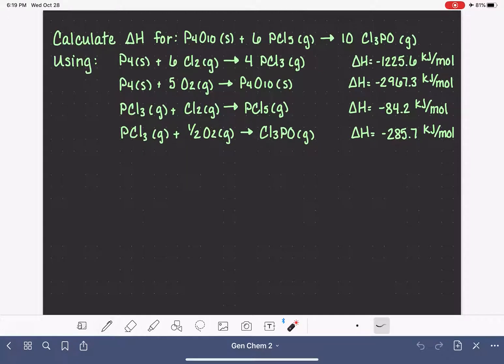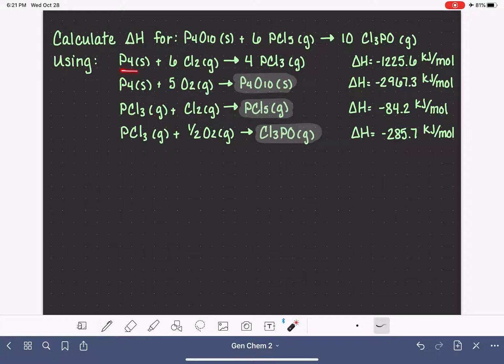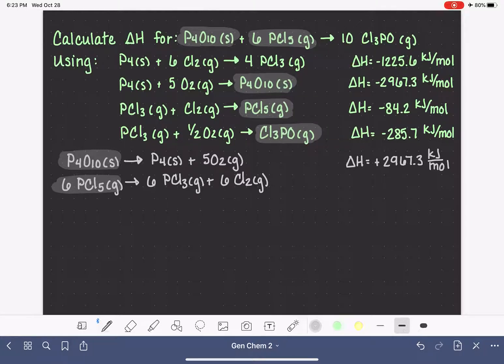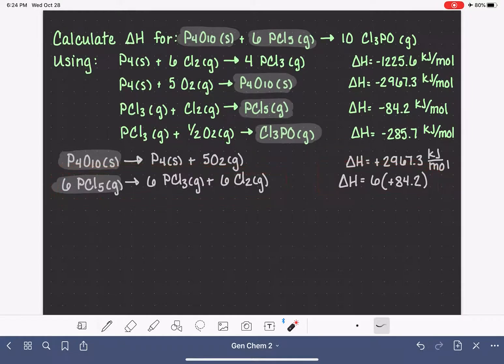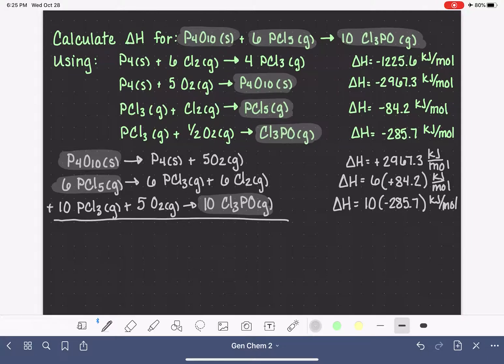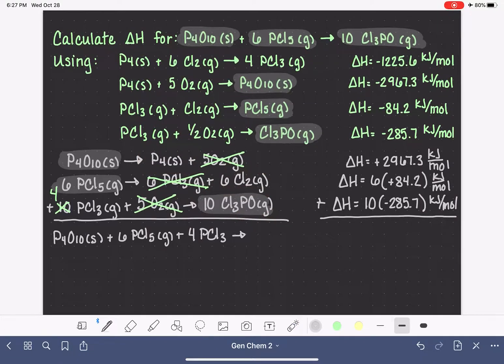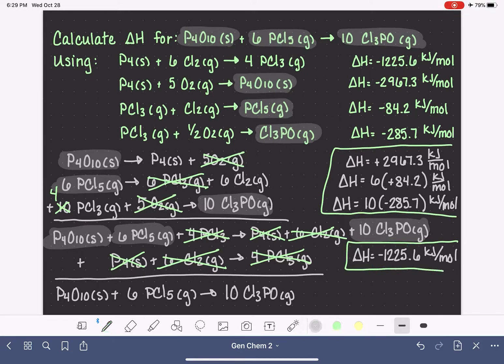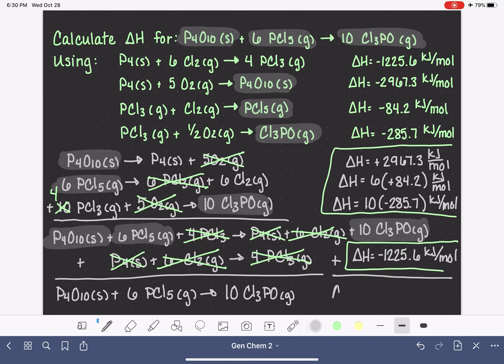13: Hess's Law example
An example of how to use Hess's Law to calculate the change in enthalpy for a reaction